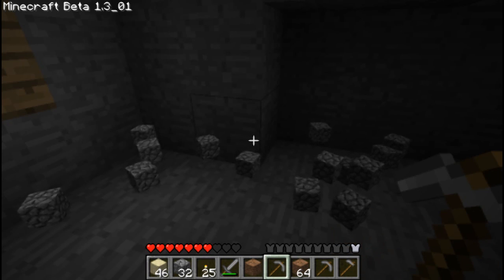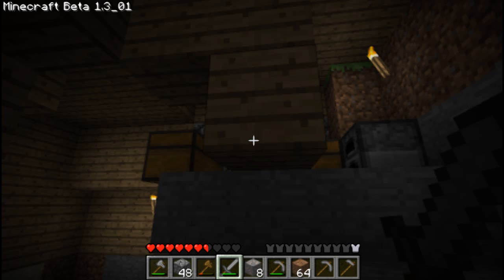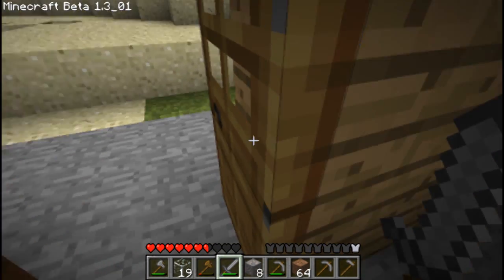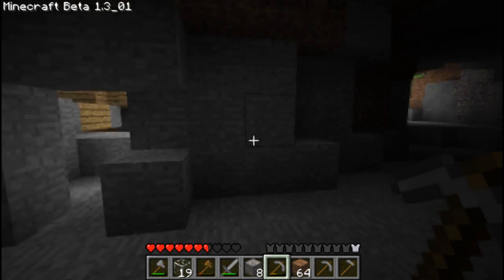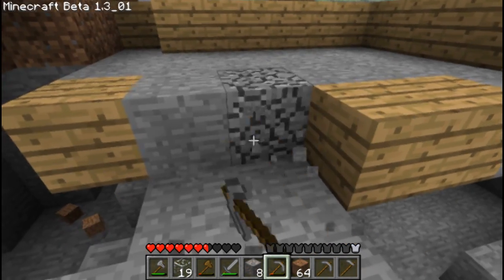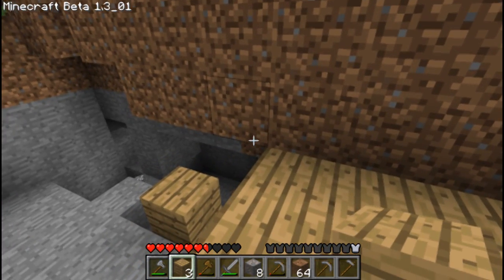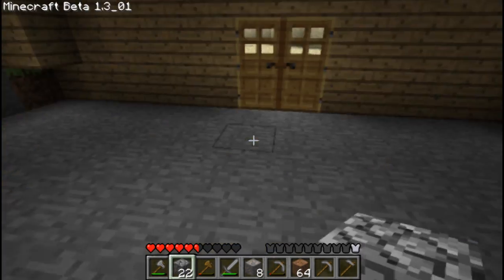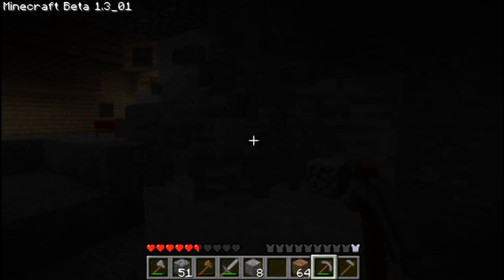Episode 10 An Inside Job